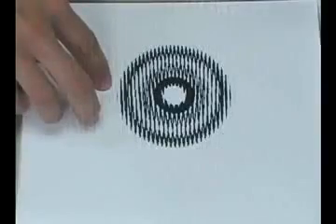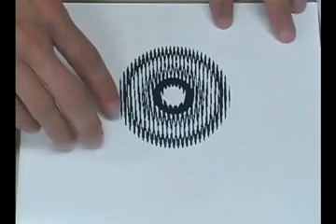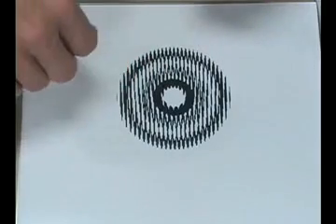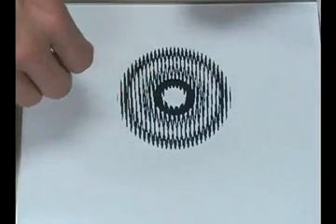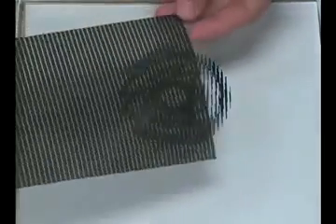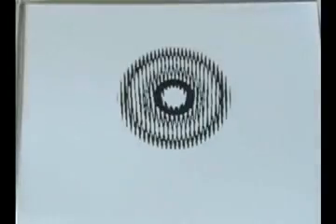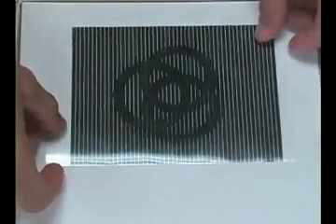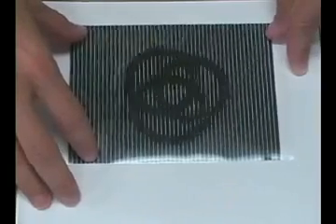Optical Illusion (SciTechie.com).mp4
Understand How Optical Illusions are Created